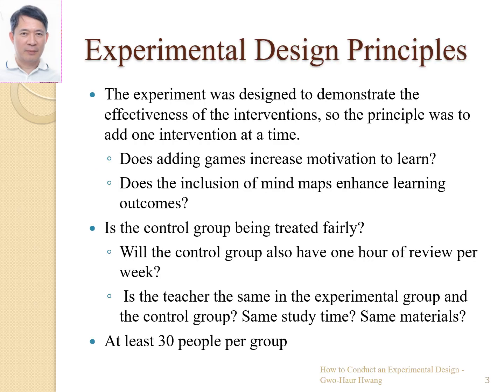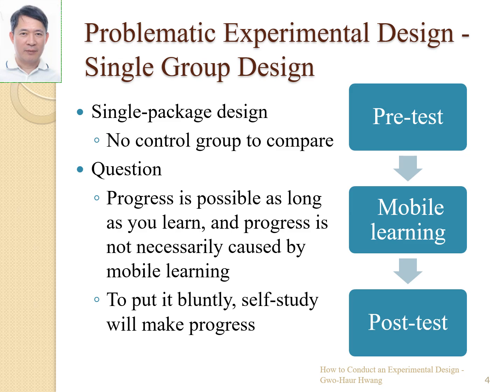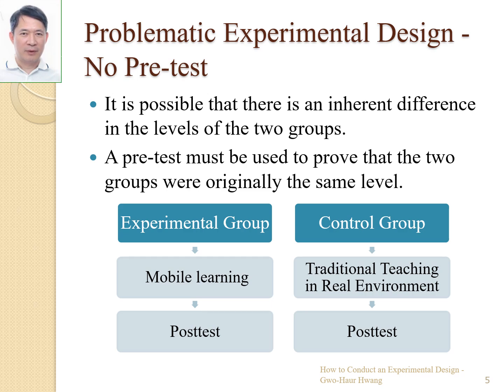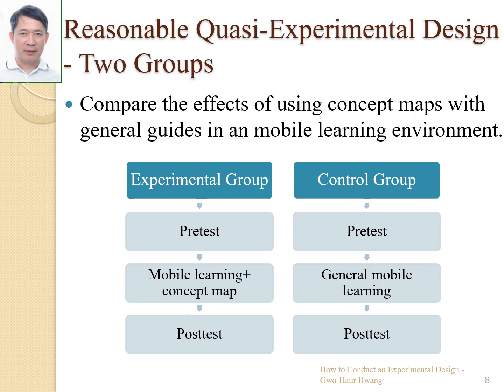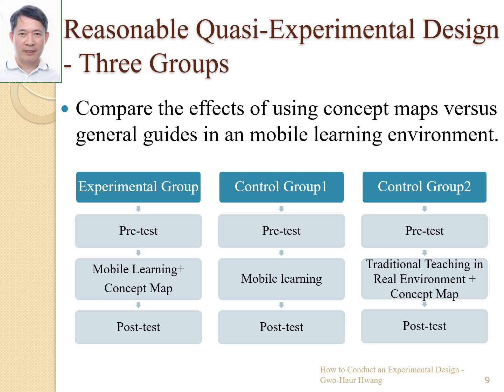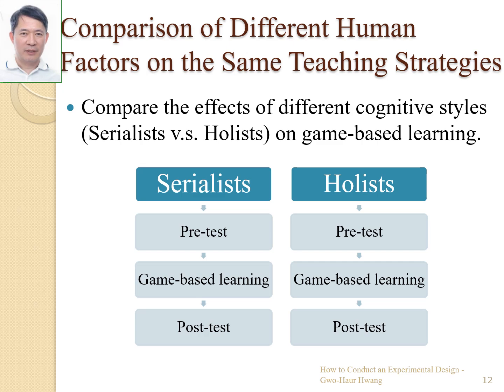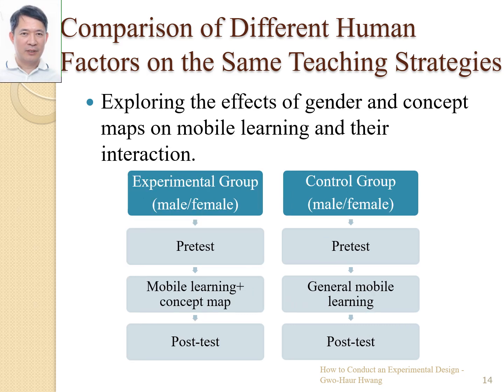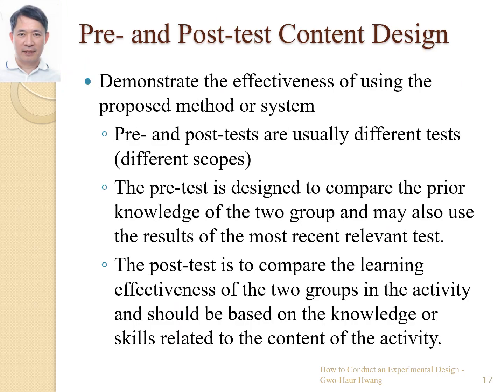04 How to Conduct an Experimental Design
Course Name: Design and Development of Smart Education Systems
Unit-04 How to Conduct an Experimental Design